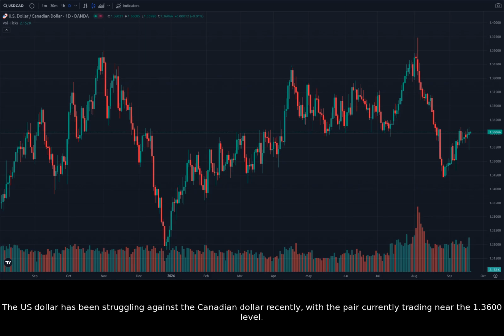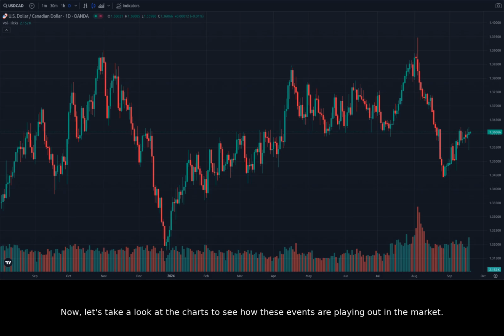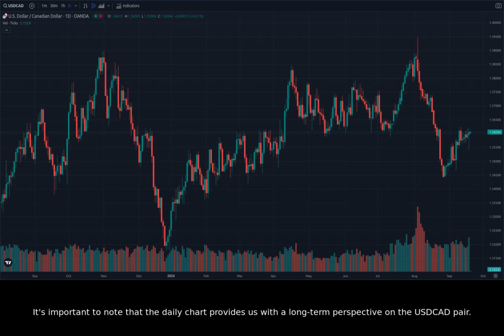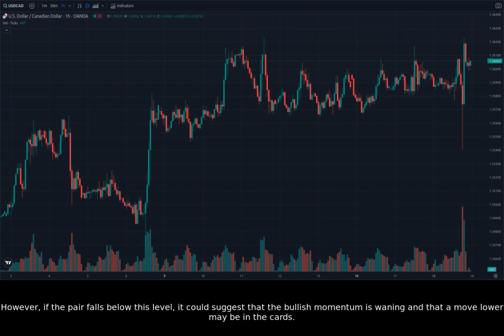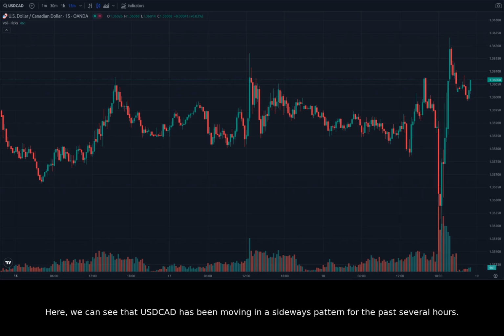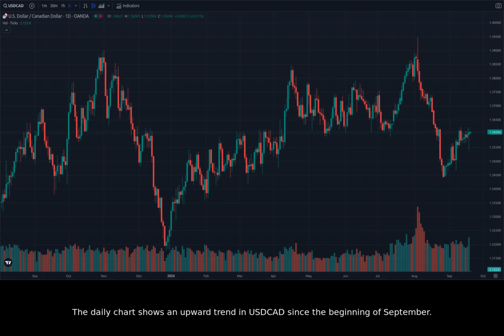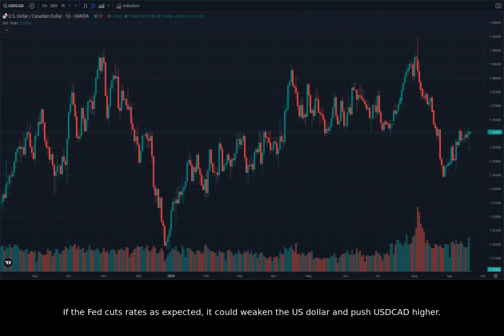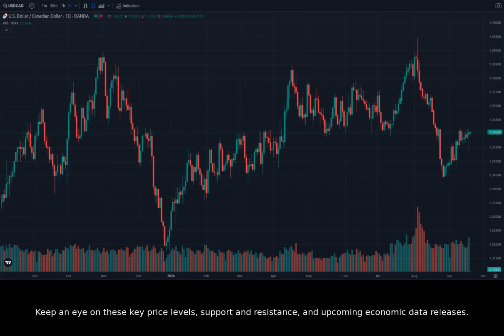USDCAD Chart Breakdown - News & Technical Analysis - September 18, 2024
Welcome to Explain The Charts! Today, September 18, 2024, we're diving into the USDCAD currency pair, looking at the latest news and events affecting the market, as well as analyzing the technicals of the charts. The US dollar is currently facing pressure against the Canadian dollar as traders await the Federal Reserve's decision on interest rates. Meanwhile, recent Canadian CPI data shows inflation slowing in line with the Bank of Canada's forecasts. Will these factors push USDCAD higher or lower?  We'll analyze the 1-day, 1-hour, and 15-minute charts to identify key price levels, support and resistance, and possible trends. Join us as we break down the USDCAD chart and discuss potential trading opportunities.